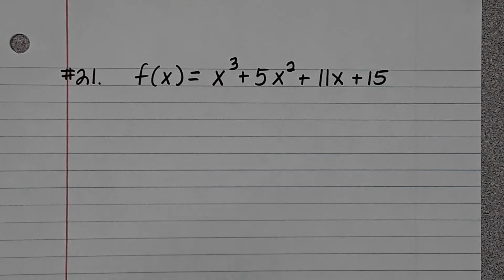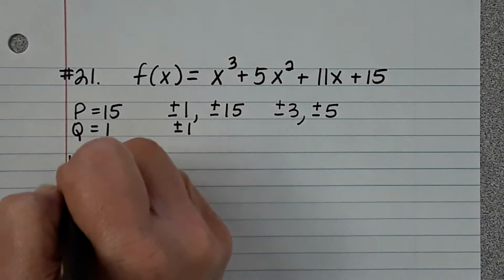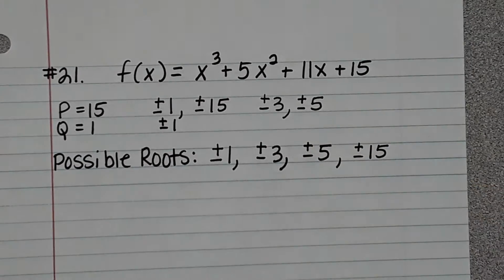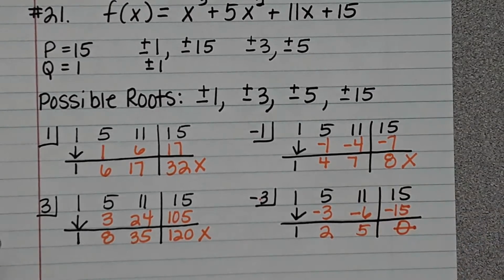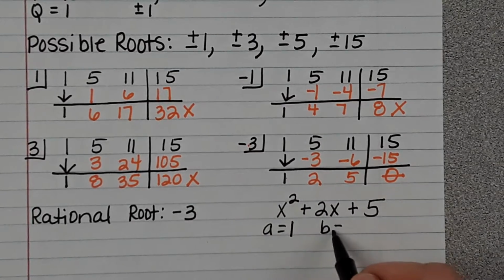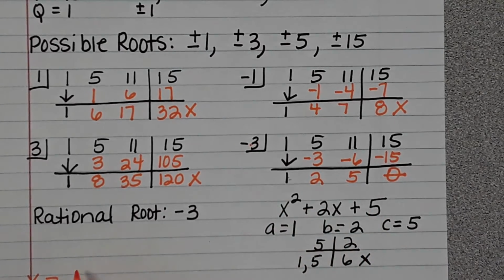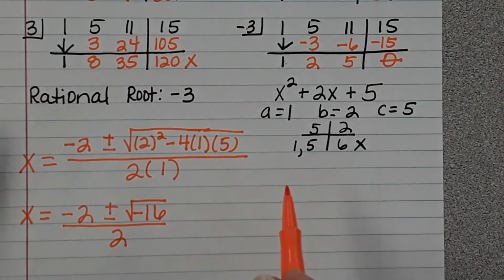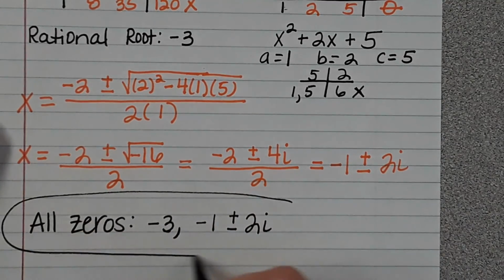ALG2 SECTION 5.8 PAGE 75 #21